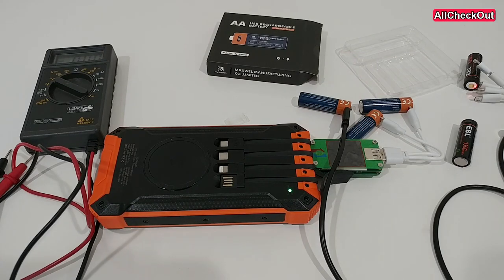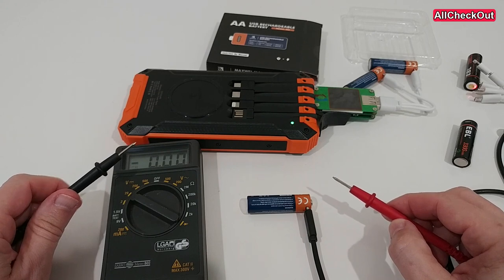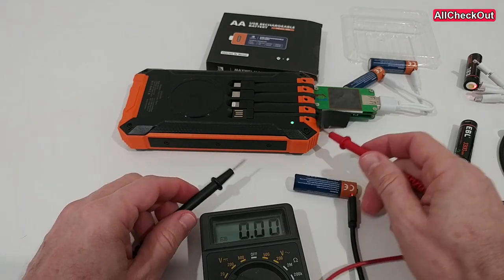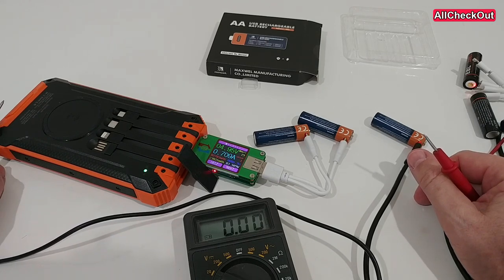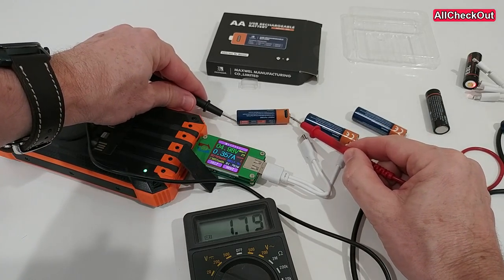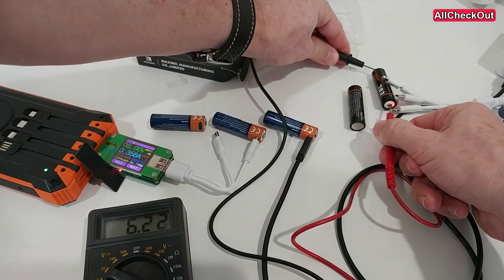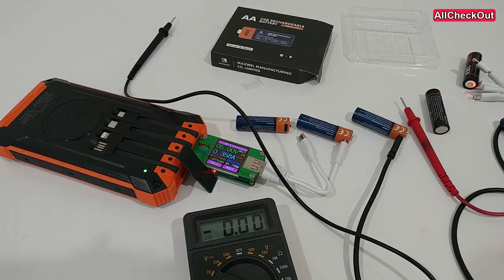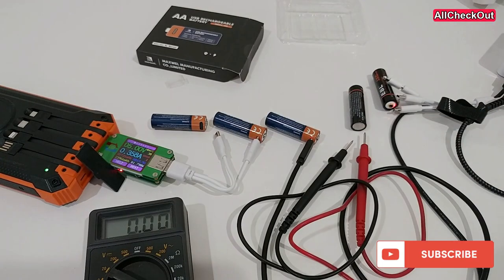What's The Voltage Of USB Rechargeable Li-Ion 1.5V AA Batteries While Charging? (Super Scary!)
What's The Voltage Of USB Rechargeable Li-Ion 1.5V AA Batteries While Charging (Super Scary Must Watch!). This is somehow part of the larger topic of "pass through charging" which is usually discussed with power banks or power stations and there either it works or shows no power at all at the USB outlets, but how is it with USB rechargeable AA 1.5V li-ion batteries?

BTW the batteries used in the video are the "Maxwel Manufacturing AA Lithium Batteries", which are the cheapest USB rechargeable AA batteries with good specs and good reviews